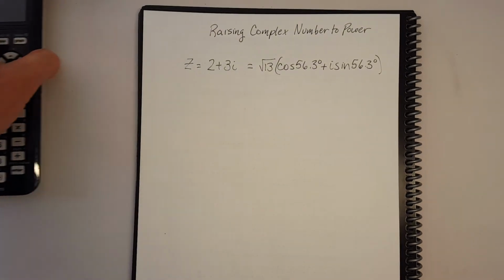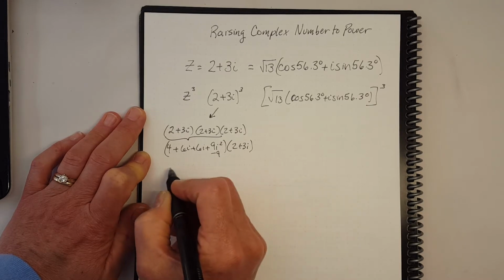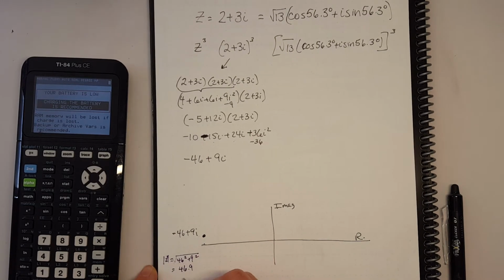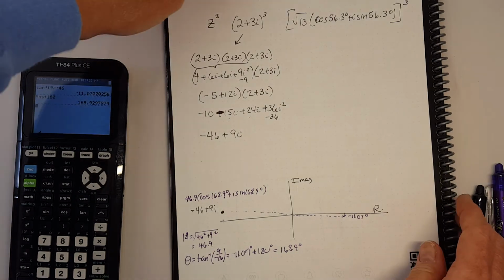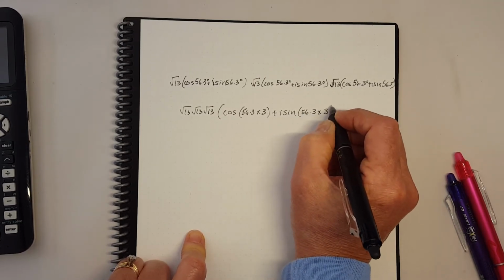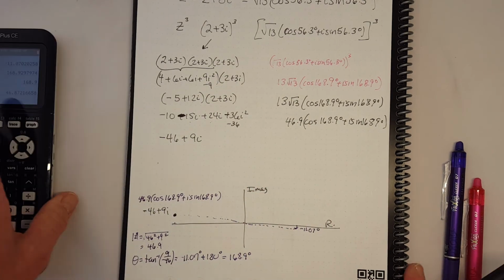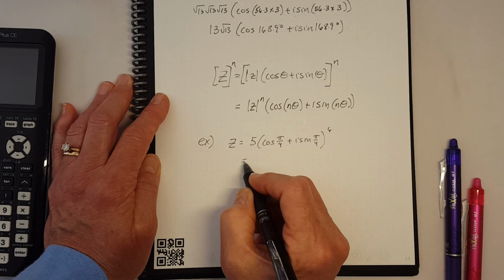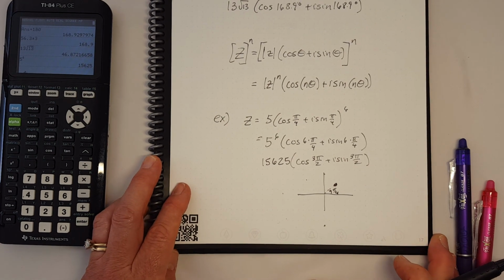Powers of complex numbers